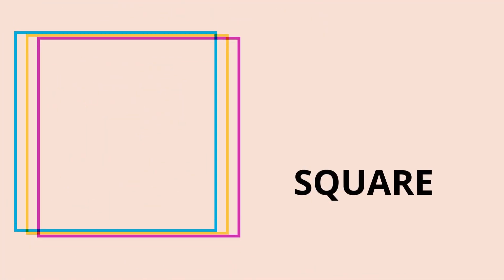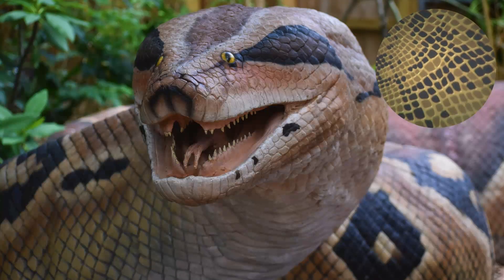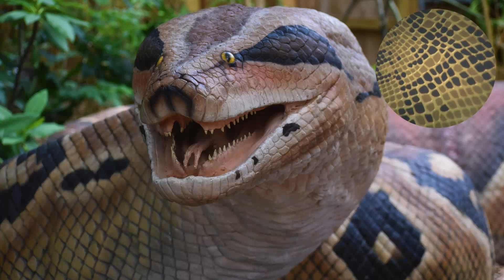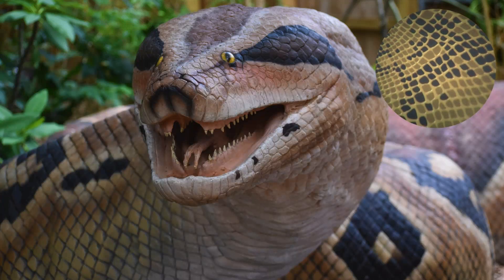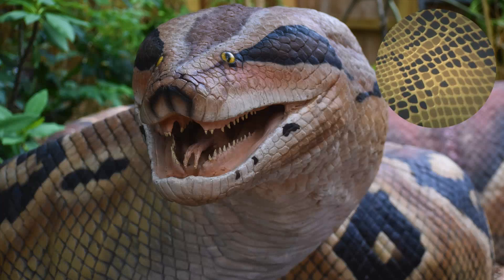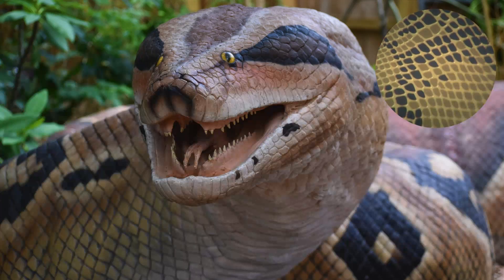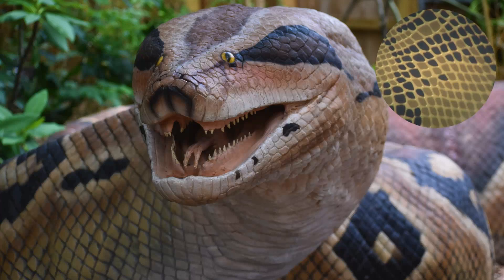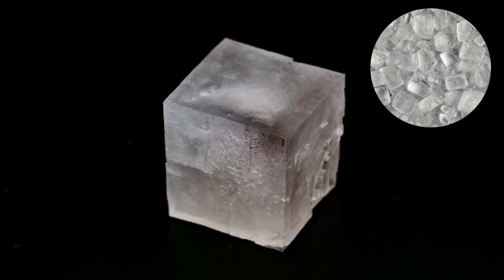Shapes for Kids-Geometry Hunt: Discover the Hidden Shapes in Nature!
Welcome to our exciting adventure, kids! 🌟 In this video, we explore the fascinating world of geometric shapes and how they appear in nature. Get ready to learn and have fun as we uncover circles, squares, triangles, rectangles, pentagons, hexagons, stars, and ovals in the natural world!

Here's what you'll discover:

🔵 Circles: See how circles appear in nature with examples like pebbles thrown in water creating ripples, shooting stars lighting up the night sky, and the mesmerizing Moon Jellyfish.

🟦 Squares: Explore the world of squares with natural examples such as the scales of a snake, salt stones (sodium chloride crystals), and the Astrophytum Myriostigma quadricostatum cactus.

🔺 Triangles: Discover triangles in nature with the Purple Shamrock, the iconic Christmas tree, the unique Wandering Jew plant, and majestic icebergs.

🟩 Rectangles: Rectangles are everywhere! Check out the rectangular eye pupil of a goat, the large banana leaf, and the segmented structure of the organ pipe cactus.

🔷 Pentagons: Find pentagons in nature with a cut okra, and a beautiful flower with five-sided symmetry.

🔶 Hexagons: Hexagons are amazing! Learn about the hexagonal house of bees, the eyes of dragonflies, and the unique clouds of Saturn.

⭐ Star Shapes: Discover star shapes with examples like the starflower, stargrass, and starfish.

🔵 Ovals: Finally, explore oval shapes in nature with eggs, olives, and kiwis.

Join us on this fun and educational journey through the shapes found in nature.

Watch now and start your Geometry Hunt!

Credits:
• "Moon Jellyfish" by xmee
• "Sin título" by ArtisticOperation
• "Astrophytum Myriostigma quadricostatum cactus bloom top view" by Bilal photos
• "Triangle flower" by Daynjer-In-Focus
• "Eye of the goat" by Igor Krasilov
• "Iceberg" by luismmolina
• "Sin título" by SandeepHanda
• "Pentagon flower 1" by SadiKavi
• "Macro Flower with Pollen" by Jordi C
• "Working bee" by Valengilda"This colorful view from NASA's Cassini mission is the highest-resolution view of the unique six-sided jet stream at Saturn's north pole known as 'the hexagon.'" by NASA/JPL-Caltech/SSI/Hampton University
• "Grass Star Flower" by Tarupala Studio
• "Star flower" by Jirathadakorn1976
• "Sin título" by jaymethunt, pixabay
• "A Close-Up Shot of Olives on a Tree Branch" by Alin Luna